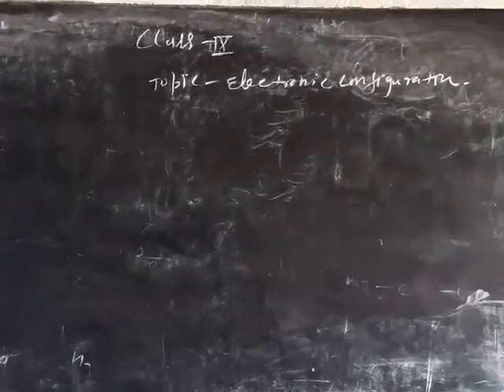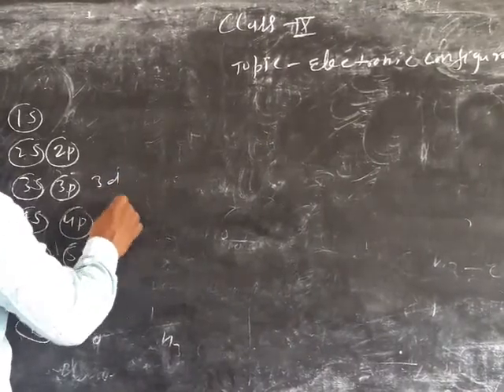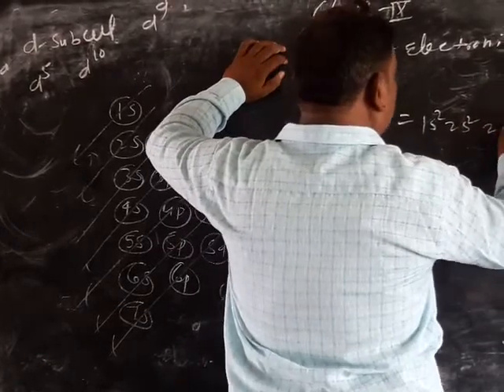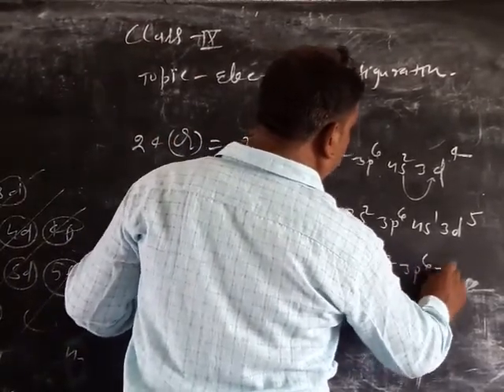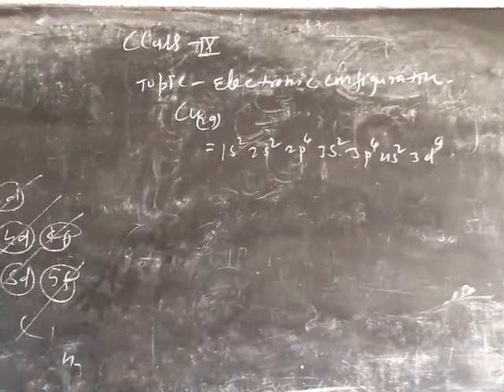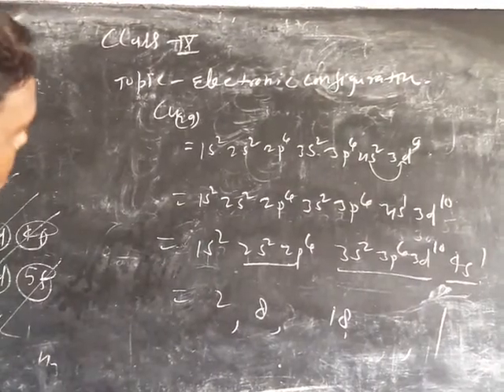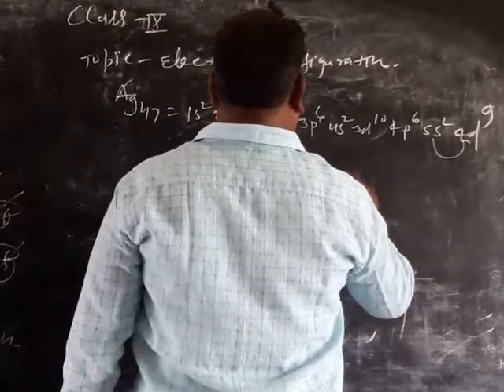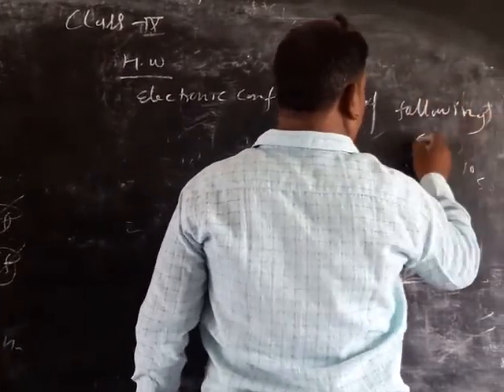2 September 2020